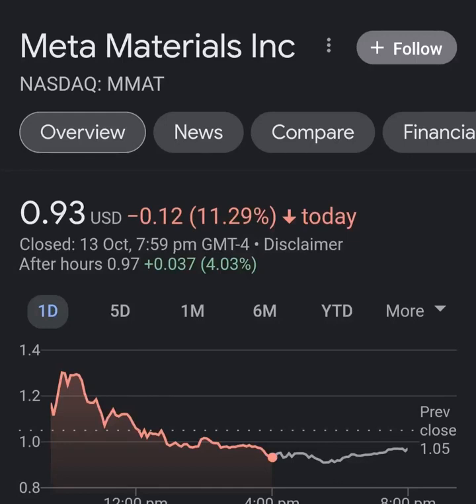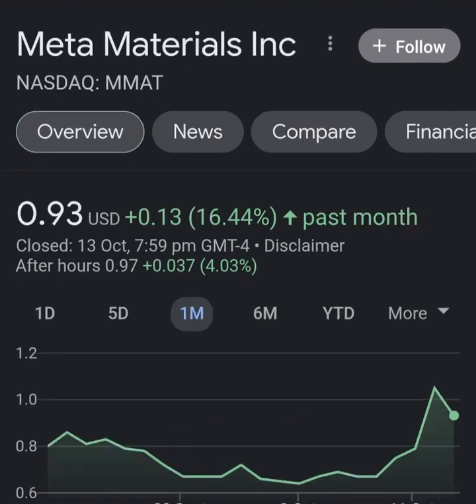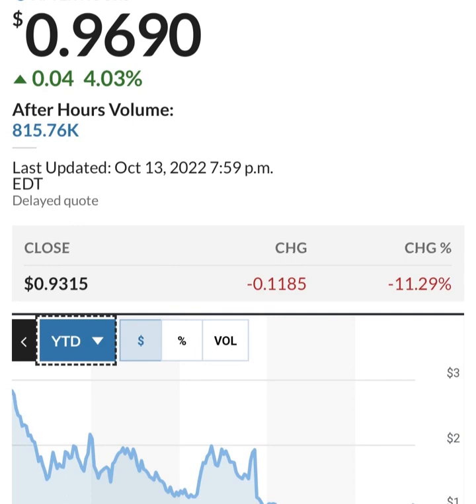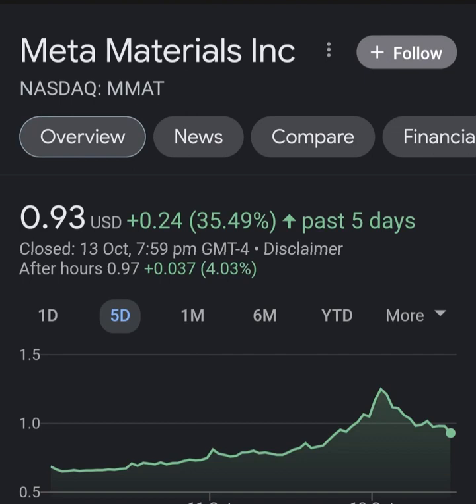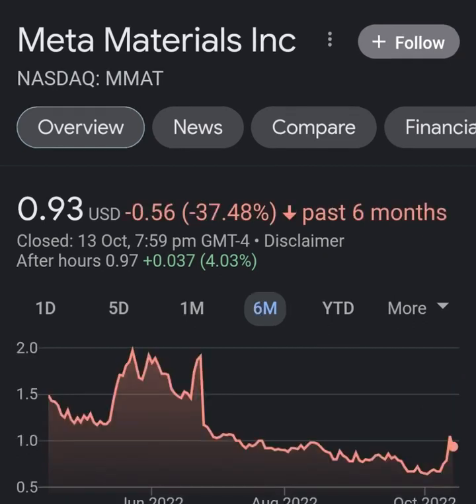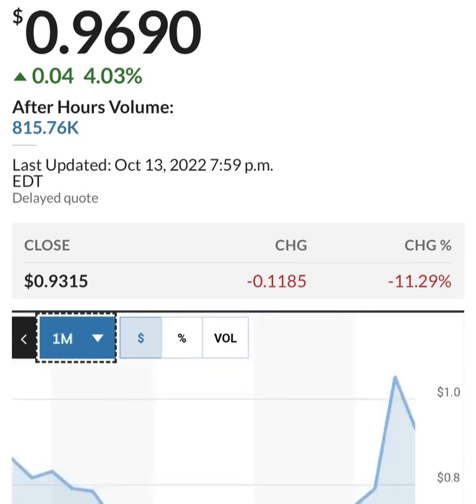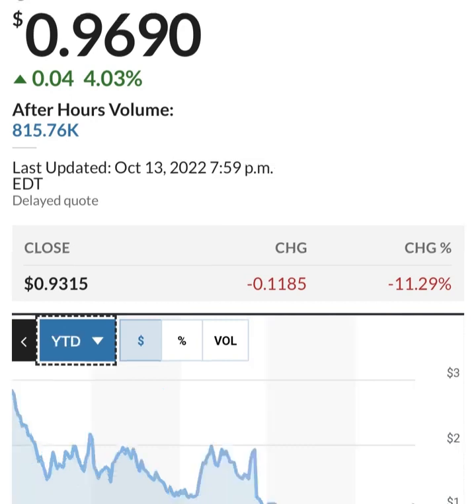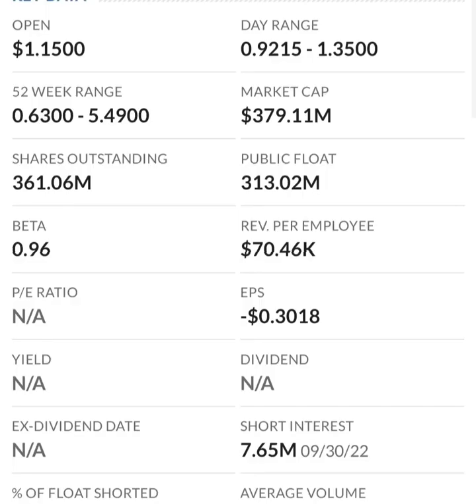MEGL Recap The Next 4 IPOs To Explode Your Questions Answered And More! Moomoo Trade